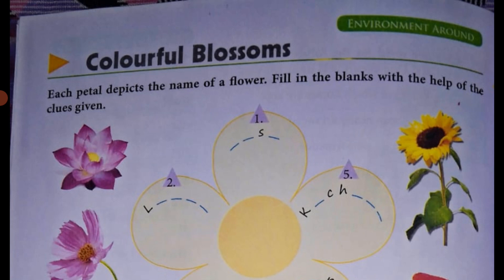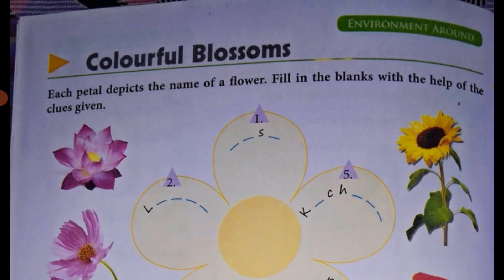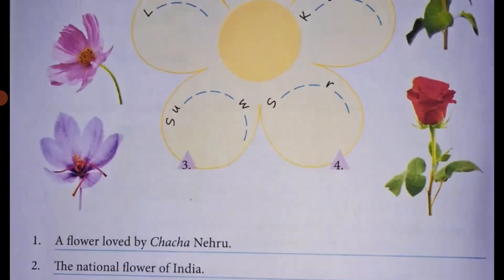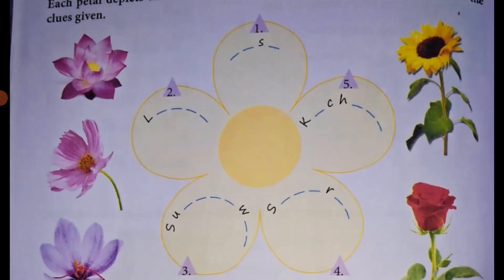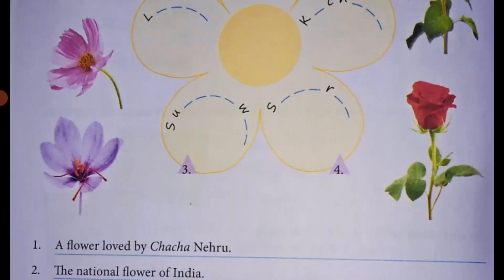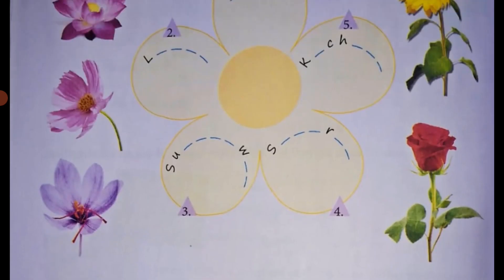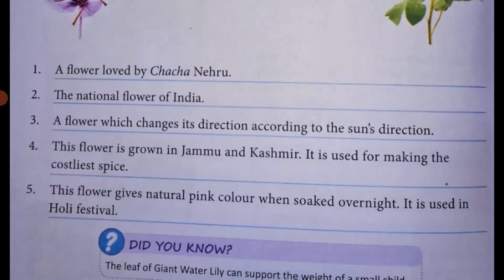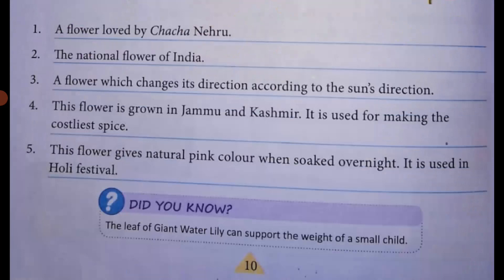Class 3rd Subject GK Pg 10 19 4